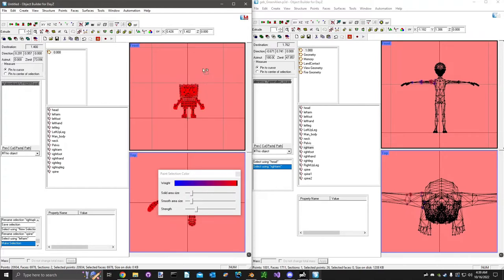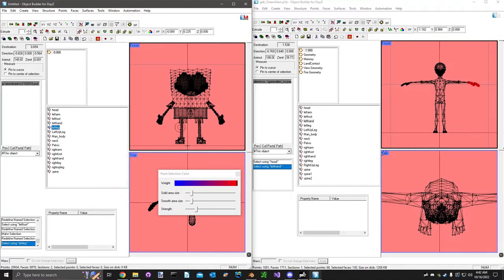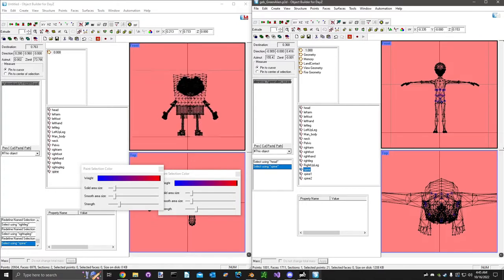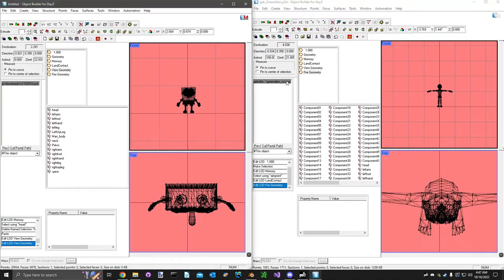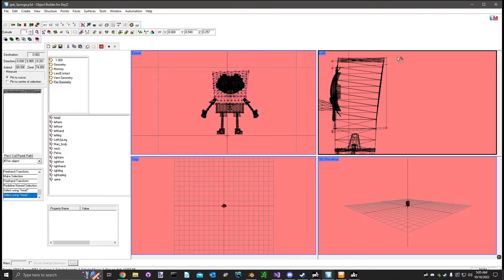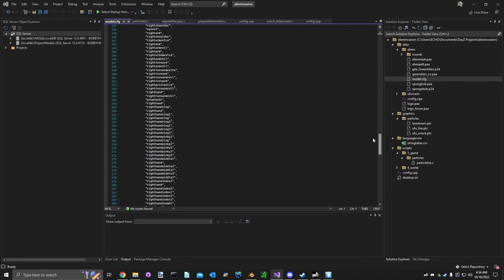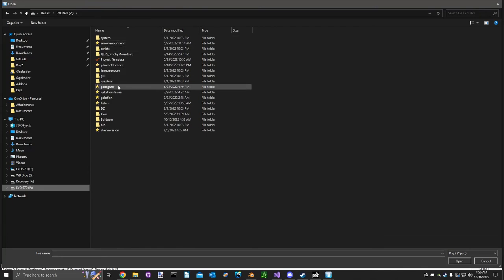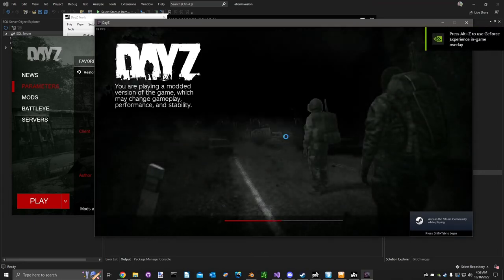DayZ: Weight Paint & Animations Tutorial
Very rough tutorial on a very complex workflow that I barely went into detail on. If you guys would like a more detailed version, let me know :)